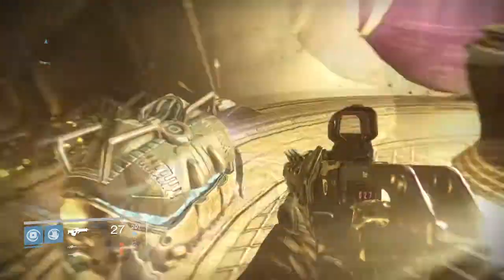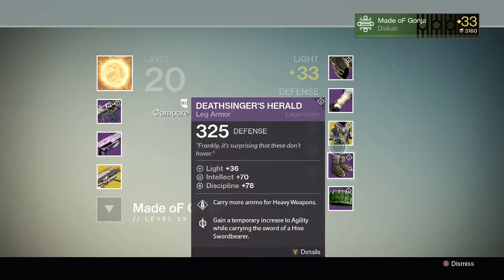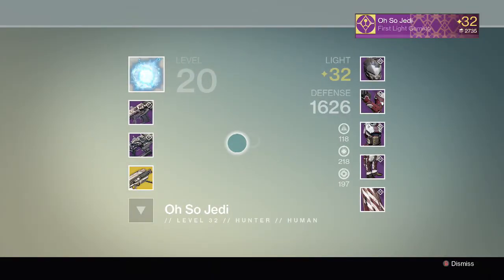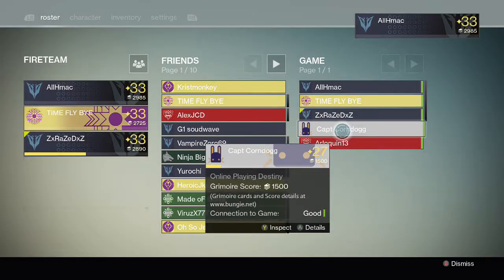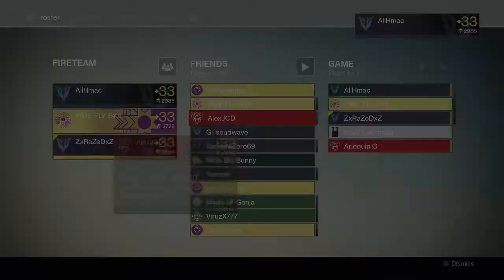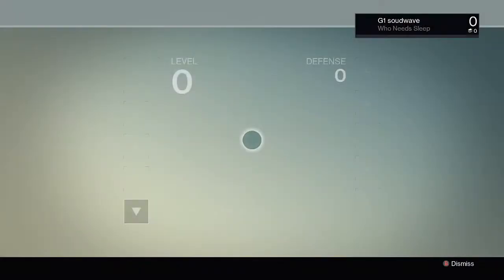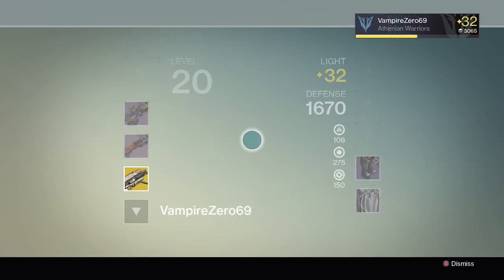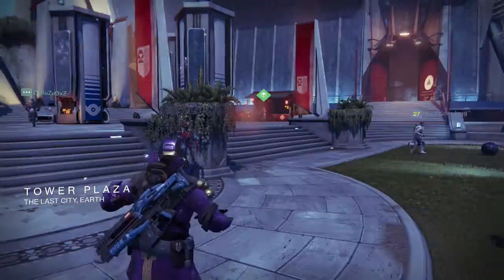Destiny How to Level up Armor and Weapons to 365 damage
Hey what is up guys it's AllHmac here with a new video showing you guys how to level up armor and weapons to attack 365 damage. All you need is an Etheric Light and glimmer and some materials.